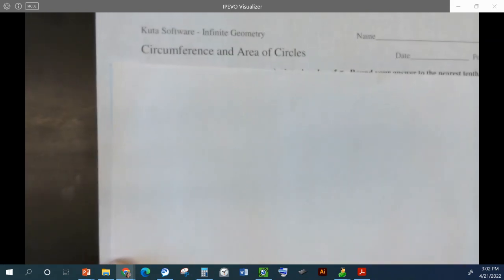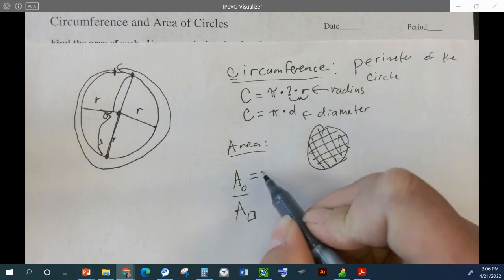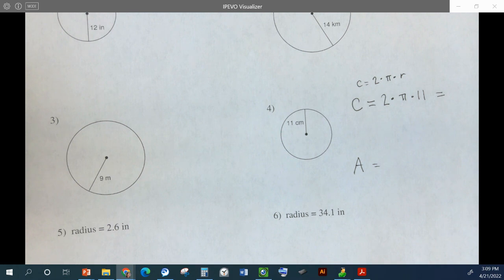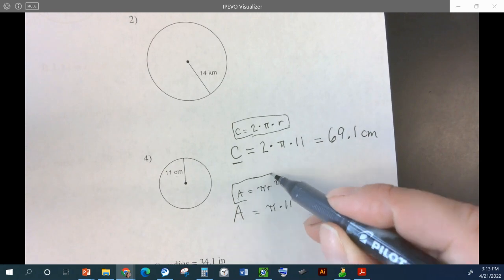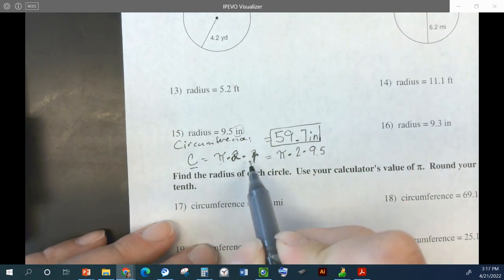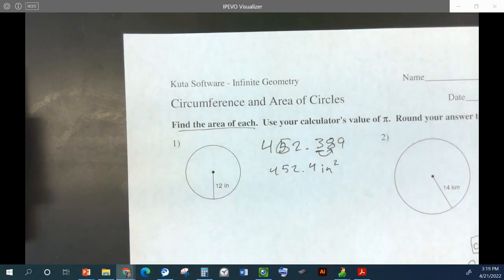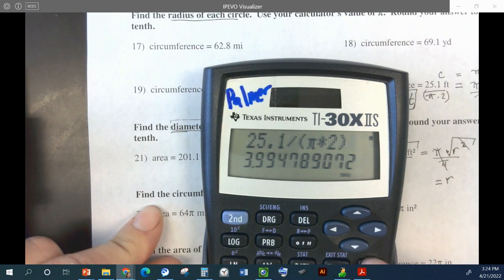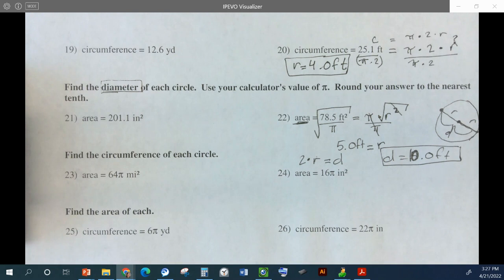Circles - Circumference and Area 4/21/22